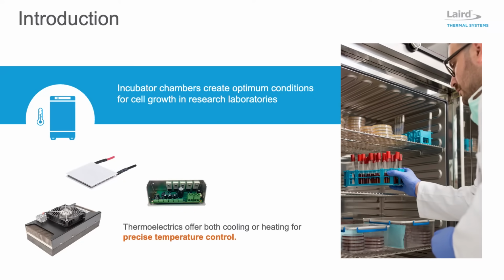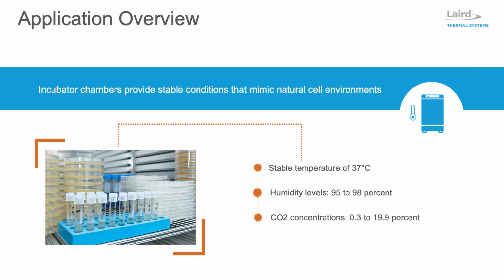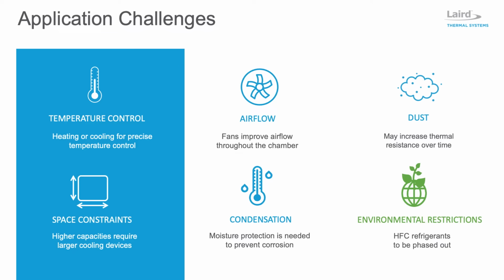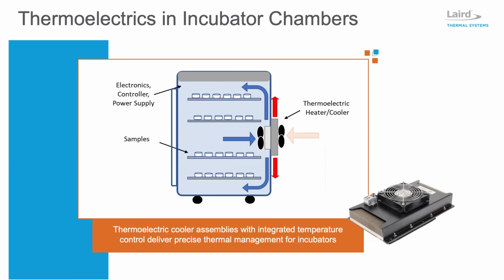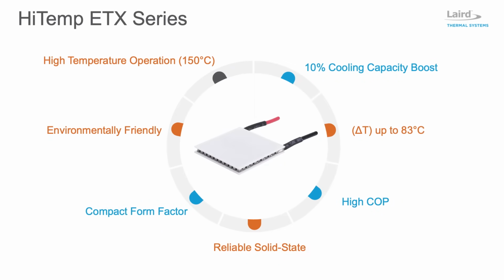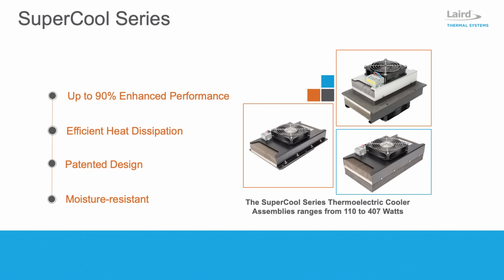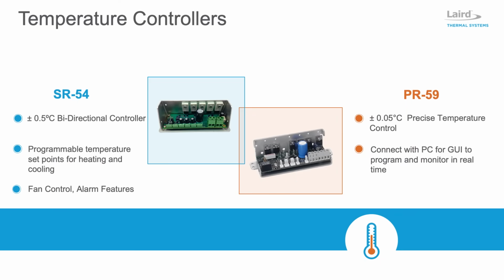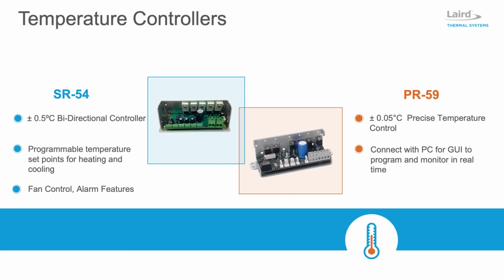Laird Thermal Systems Heating and Cooling for Incubator Chambers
Incubator Chambers are used in research laboratories to grow and maintain cell and tissue samples under controlled conditions.  Laird Thermal Systems' thermoelectric coolers and assemblies provide an efficient, environmentally friendly and cost-effective solution for high-precision temperature control of incubator chambers.